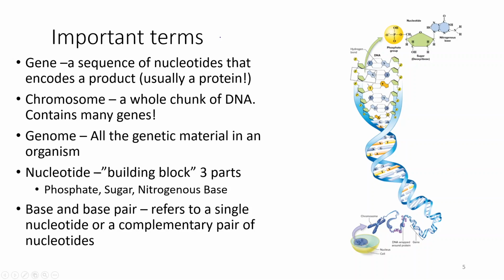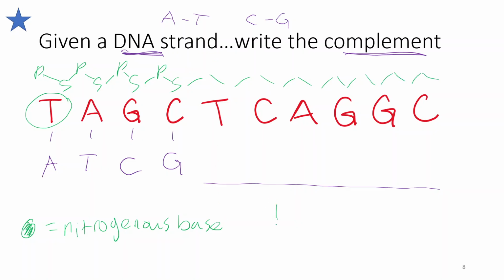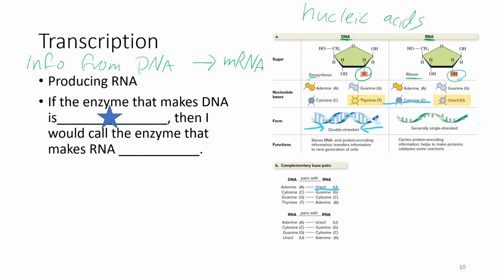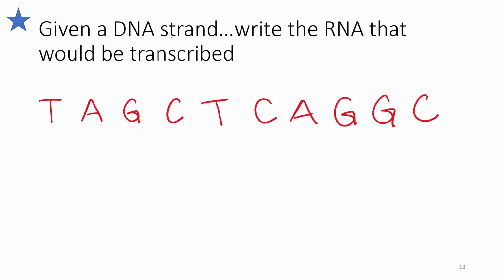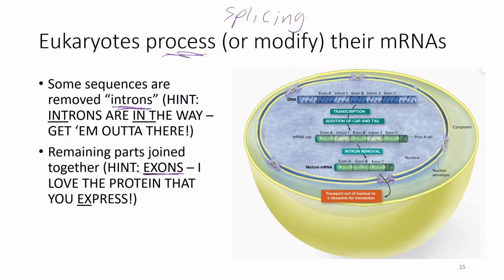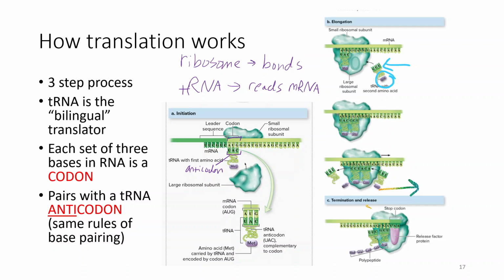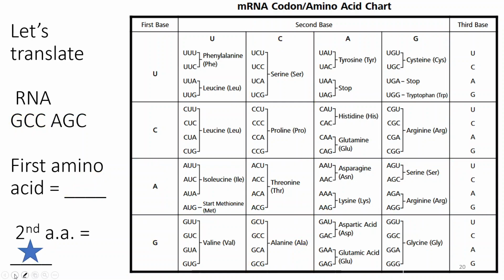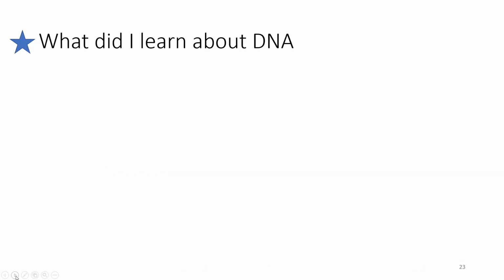DNA to Protein; DNA pt 1